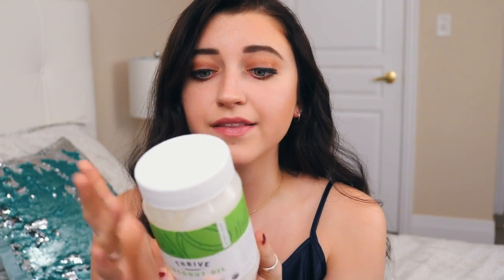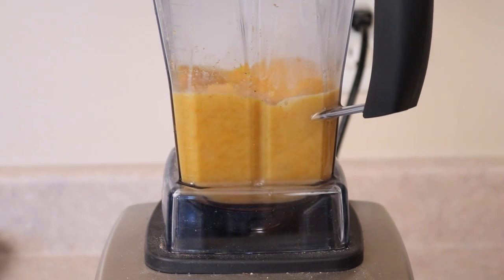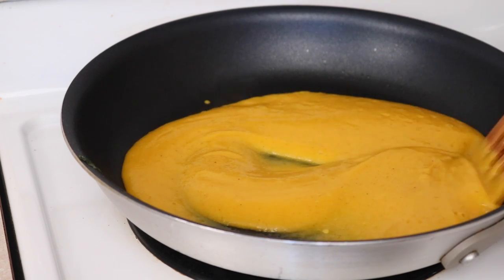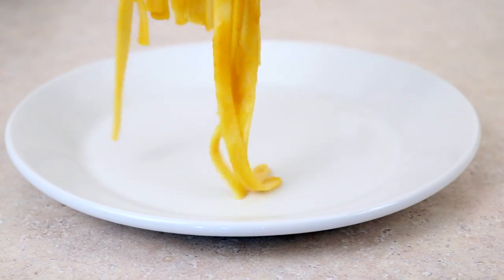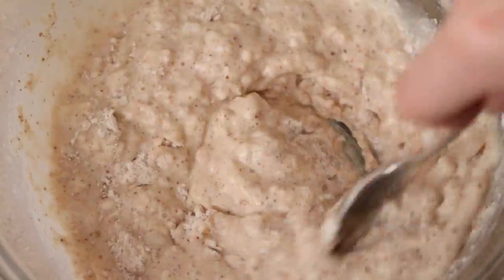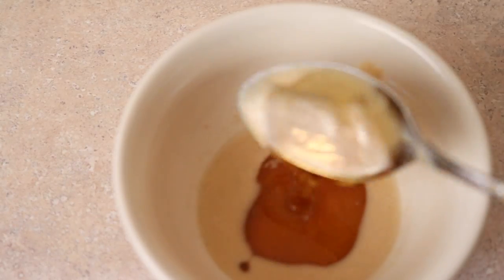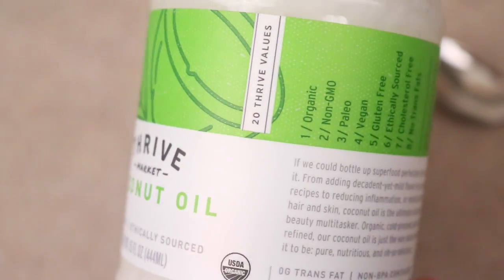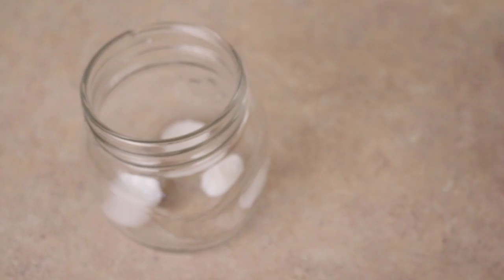EASY VEGAN RECIPES FOR THE NEW YEAR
Thrive Market's FREE jar of Coconut Oil + 30 Day Trial is a $17 value! and pay only $1.95 shipping.

If you are already a member of Thrive Market, you can still get the free coconut oil by purchasing $49 or more in products.

You will also get to see all of my favorite Thrive Market products! I highly recommend all of them :)

CURRY SQUASH PASTA:
cooked pasta (as much as you want to eat)
1 1/2 cups cooked butternut squash
1 cup almond milk (more if needed)
1 tsp curry powder
2 tbsp soy sauce
1 tbsp maple syrup (optional)

WAFFLES:
1 cup flour
2 tbsp sugar
2 tsp baking powder
1 cup non-dairy milk
1 tsp apple cider vinegar
2 tbsp coconut oil
vanilla extract if desired

"CARAMEL" SAUCE:
1 tsp tahini
1/2 tsp coconut oil
2-3 tsp maple syrup or other liquid sweetener

CAMERA:
Canon T6i